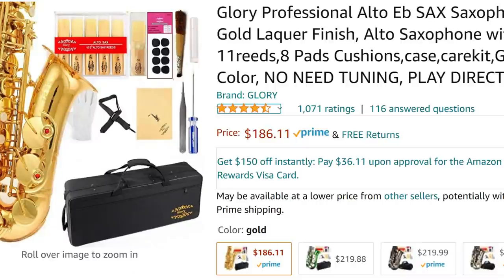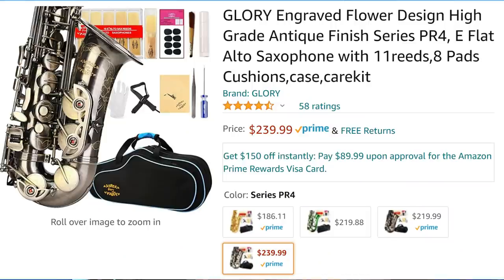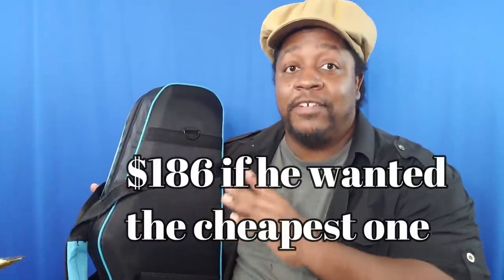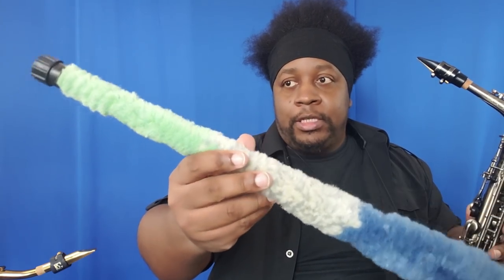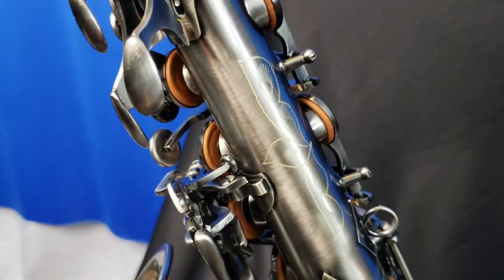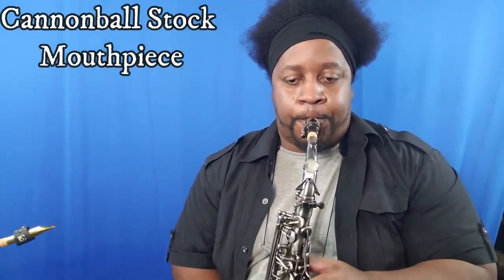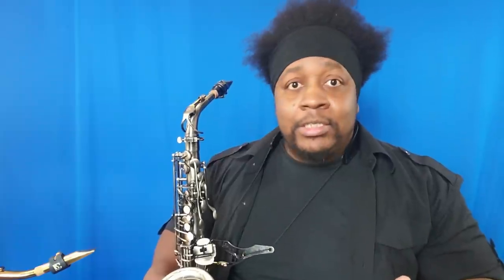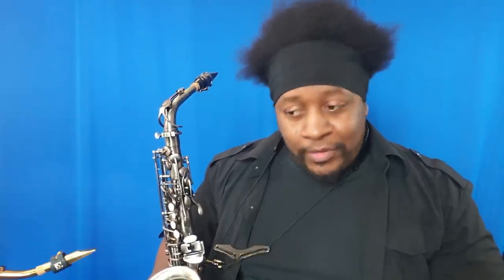New Alto Sax for $36??? Glory Saxophone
I talk about how to get a new alto saxophone for $36-$90 in this video and I also review the best version of the cheapest alto sax on Amazon.

Glory Alto Saxophone:

Better Sax (Jay Metcalf) Saxophones